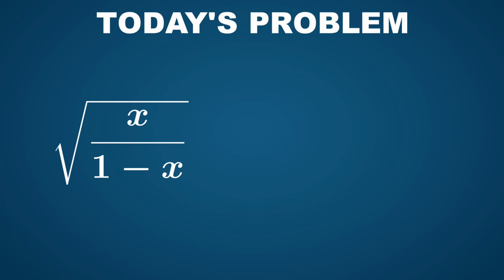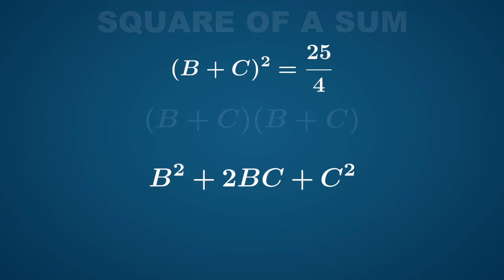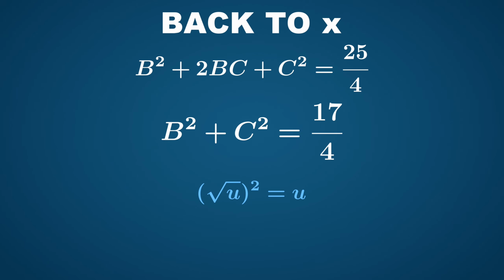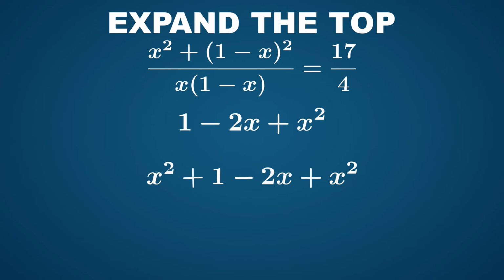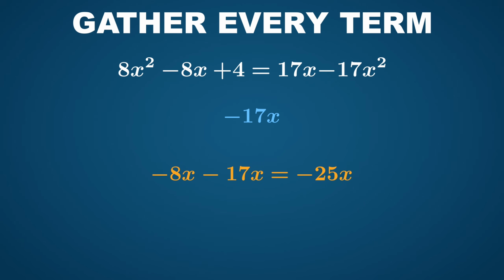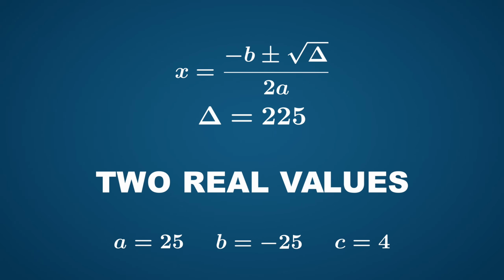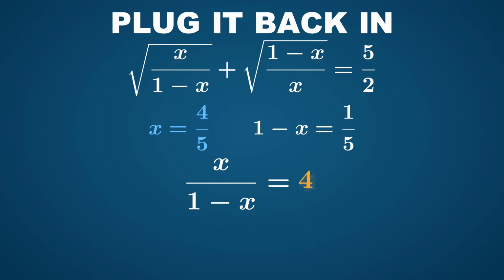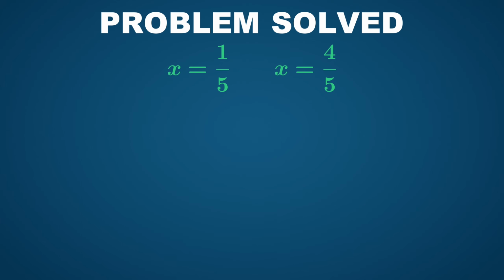Can You Solve for x in This Elegant Algebra Equation? | Olympiad Mathematics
Math olympiad problems like this one look impossible at first, but this math olympiad radical equation has a beautifully simple trick hidden inside.

In this math olympiad challenge we solve the square root of x over one minus x, plus the square root of one minus x over x, equal to five over two. Watch step by step as we substitute variables, square both sides, spot the perfect cancellation that turns the messy middle term into a clean number, and reduce everything to a standard quadratic.

Using the discriminant and the quadratic formula, we uncover both real solutions, x equals one fifth and x equals four fifths, then verify each answer in the original equation. If you love algebra, olympiad training, and satisfying math solutions, this walkthrough is made for you.

Follow along, pause to try it yourself, and sharpen your problem solving skills.